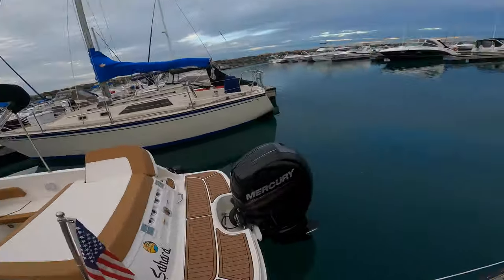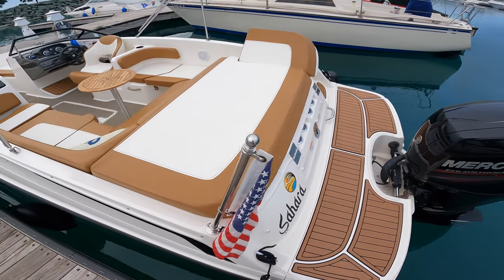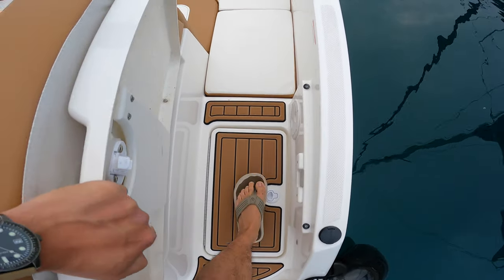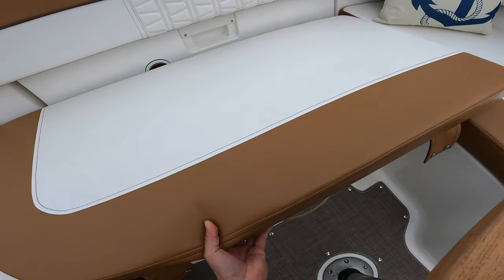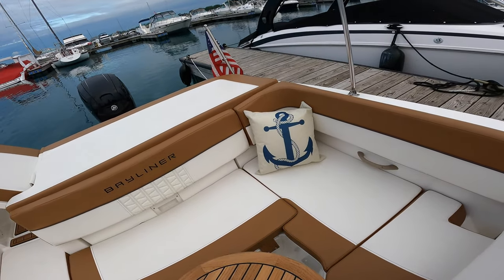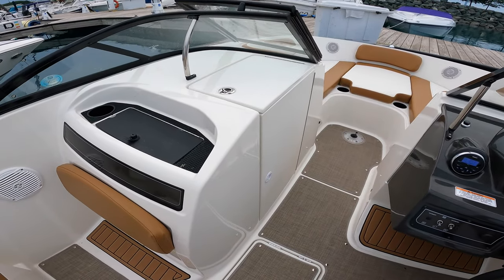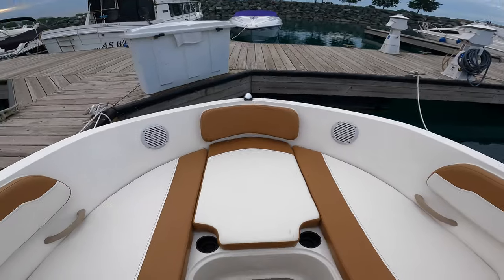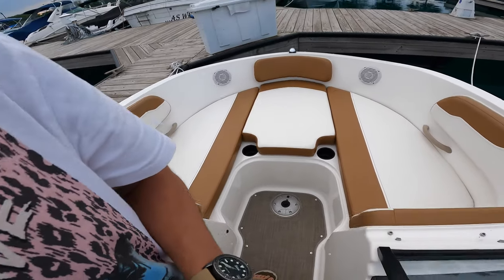My Boat Tour (Bayliner VR6 OB 2019)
Hey friends! This is a tour of my beautiful brand new 1st boat!
Enjoy, Let me know if you have any questions!